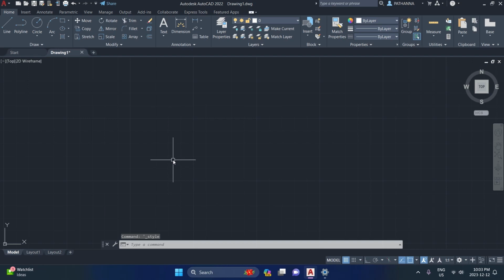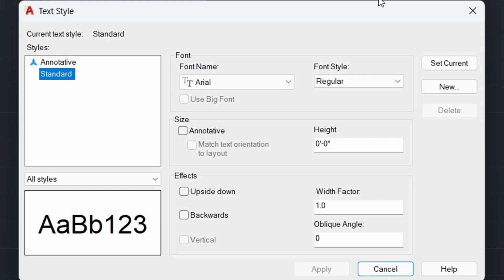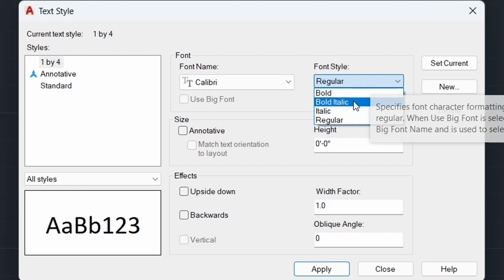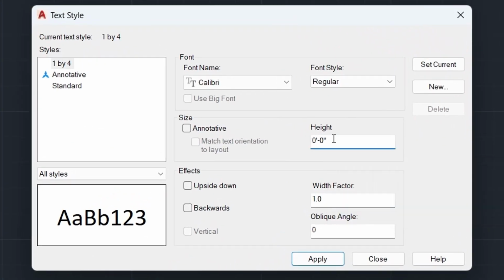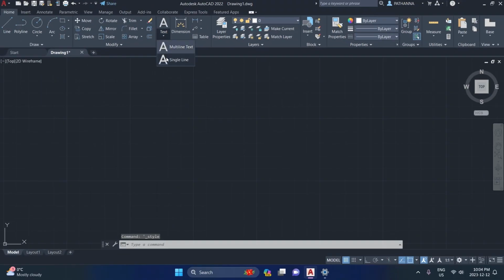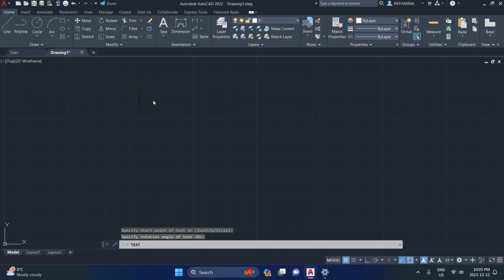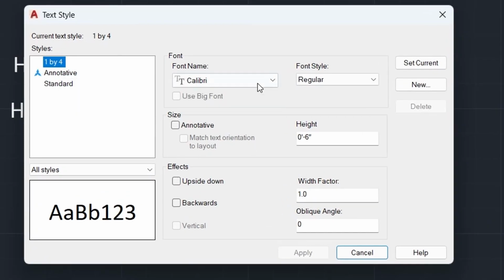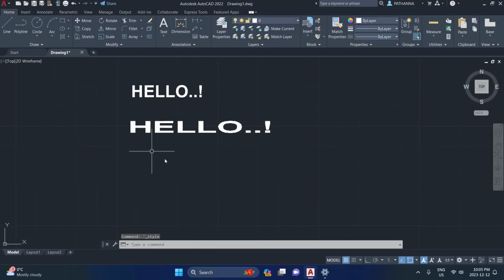How to Create or Modify text style in Auto CAD?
This video will describe a method to create or modify text style in AutoCAD